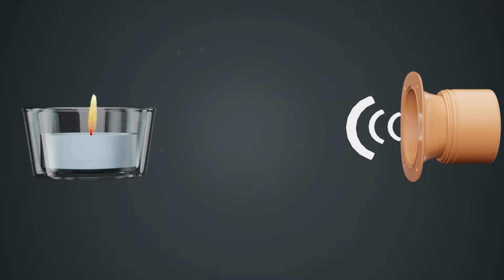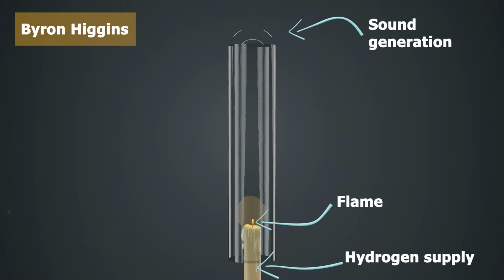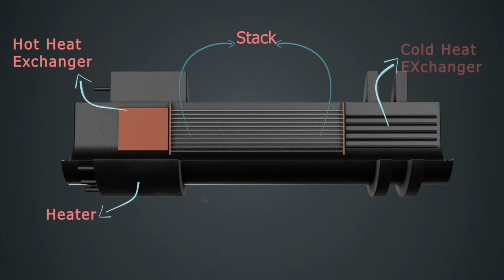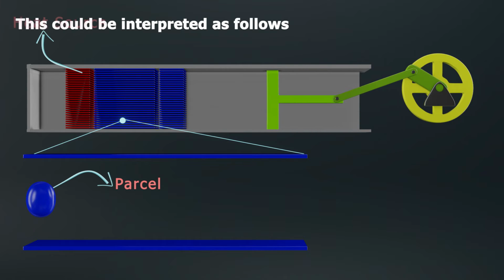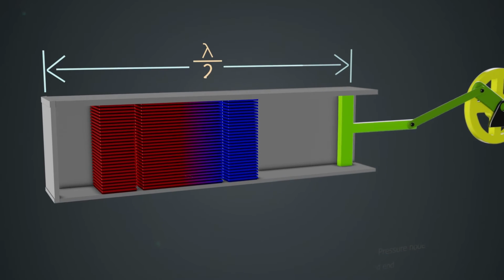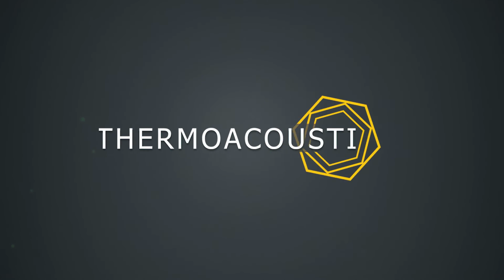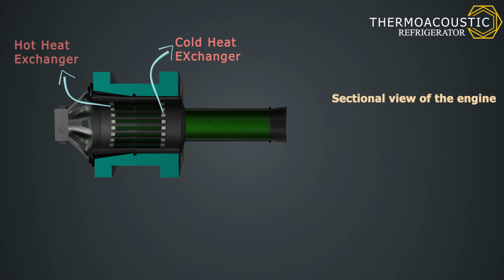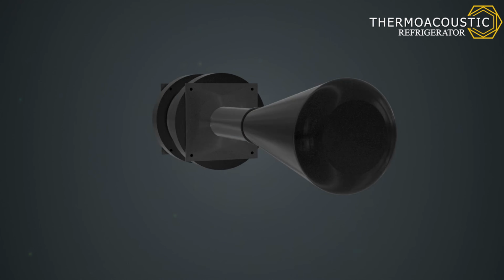Understanding Thermoacoustic Engines & Refrigerators (CZE Subtitles)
This is an animated video of thermo-acoustic devices which demonstrates the phenomenon of converting heat to sound and vice-versa.

Lots of efforts were put to deliver a short video full of animations to clarify the concept behind engines and refrigerators that function according to the interaction between heat and sound.